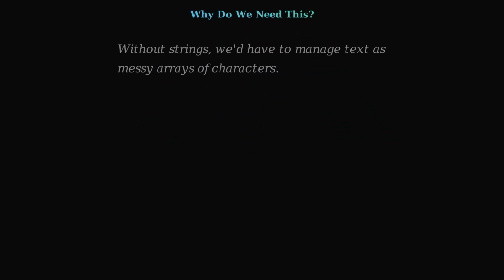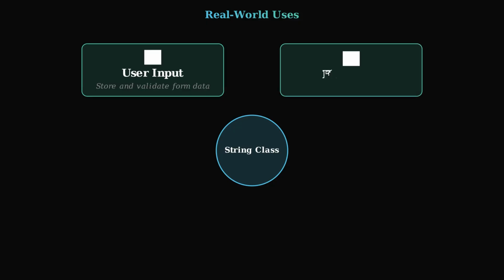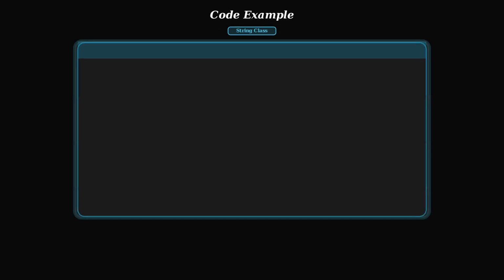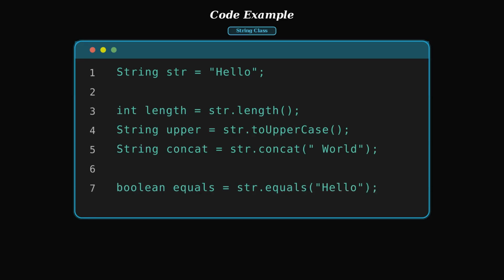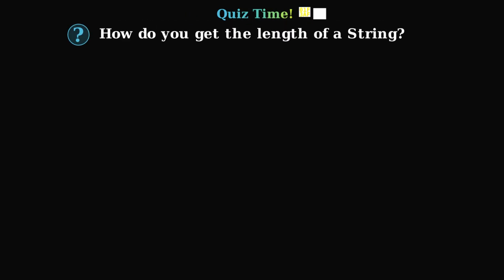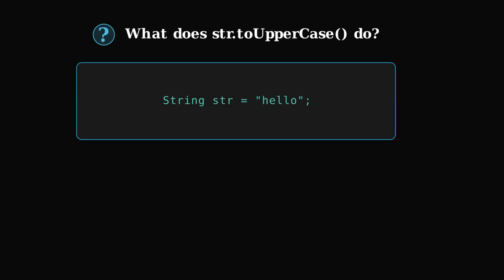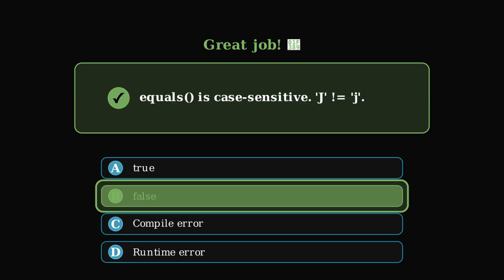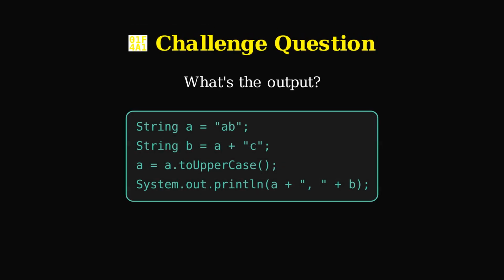String Class in Java - Build Reusable Code | Programming Tutorial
Learn String Class in Java! This tutorial covers everything you need to understand and use String Class in your Java programs. Perfect for beginner programmers looking to level up their skills.

🎯 What You'll Learn:
- How String Class works in Java
- When and why to use String Class

⏱️ Timestamps:
0:00 - Introduction
0:08 - Why This Concept?
0:30 - Real-World Use Cases
0:50 - The Problem
1:10 - The Solution
1:30 - Code Example
2:05 - Quiz Challenge

👍 Like if this helped you understand string class